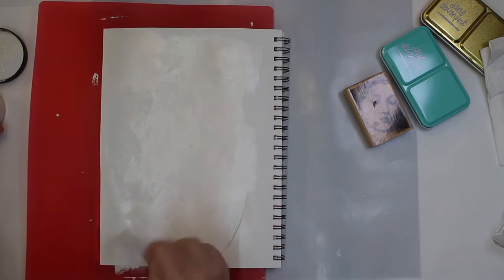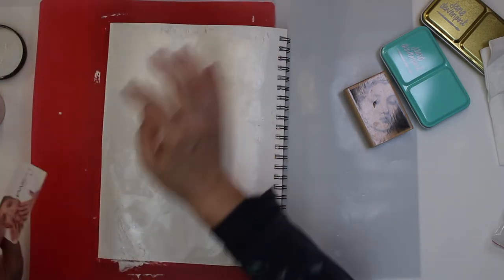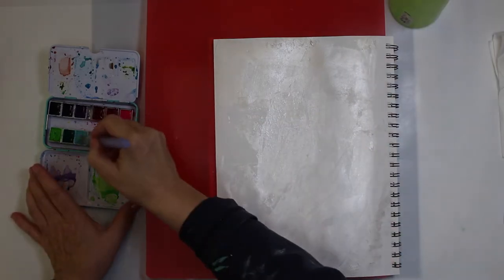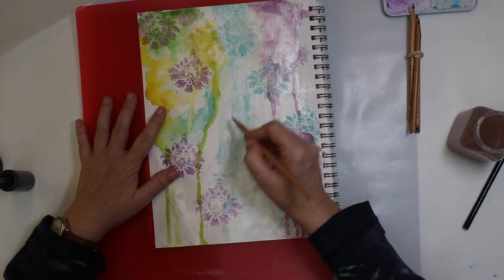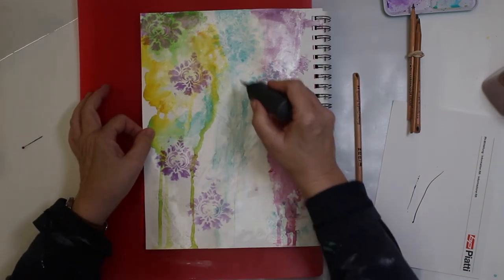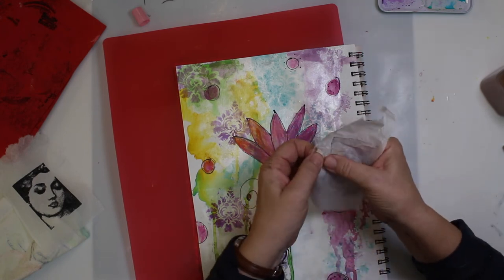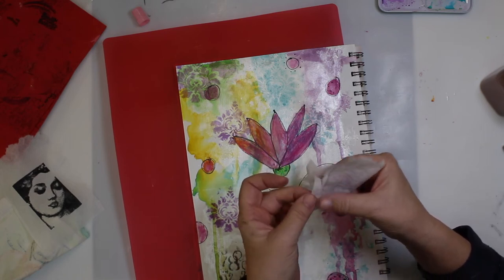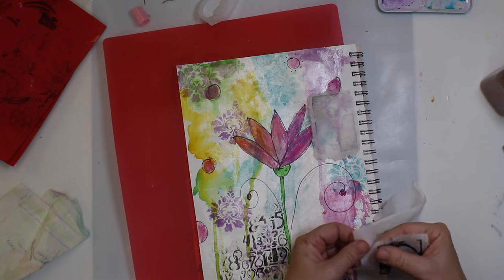Strathmore Artjournal Page with Watercolor and Gelatos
Welcome to another Artjournalpage in the Strathmore Visual Journal
This time we gonna play with some pearlescent Ground from Daniel Smith

Willkommen zu einer weiteren Kunsttagebuchseite im Strathmore Visual Journal.
Diesmal spielen wir mit perlmuttfarbenem Grund von Daniel Smith

Supplies
Watercolor Ground Pearlescent White 4oz - DANIEL SMITH
Gelatos Faber Castell
Jane Davenport Watercolor
Distress Crayon Tim Holtz
Stencil, Stamps, Stazon Ink